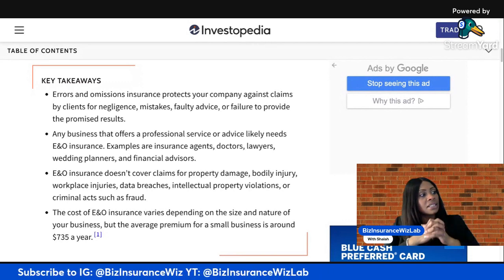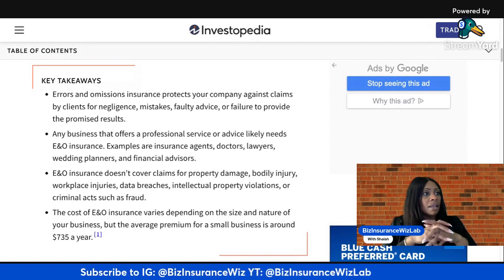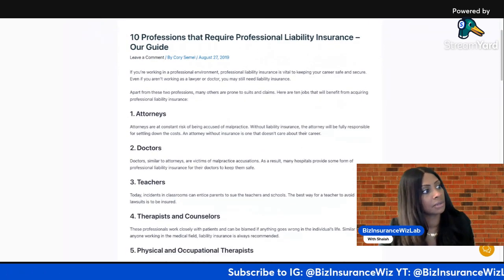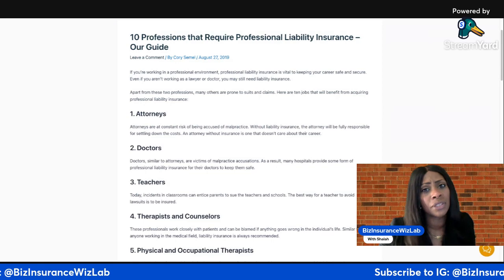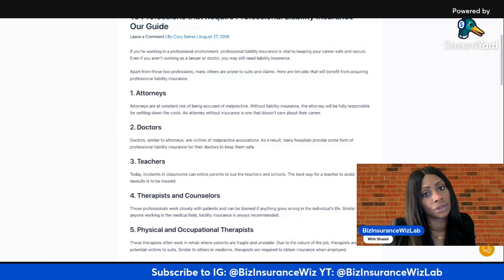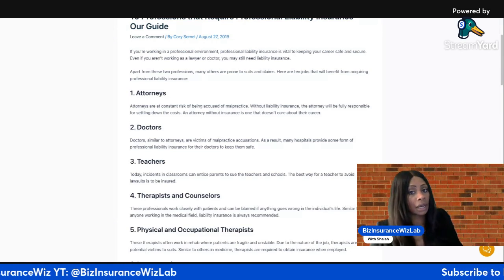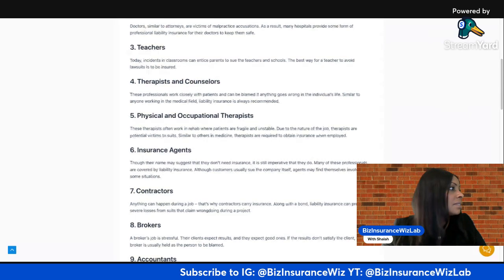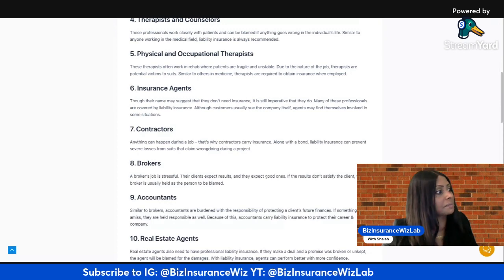Professional Liability - Errors & Omissions Insurance - Professional Services & Consultants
Professional Liability Insurance also known as Errors and omissions insurance (E&O) is a type of professional liability insurance that protects companies and their workers or individuals against claims made by clients for inadequate work or negligent actions.

Errors and omissions insurance protects your company against claims by clients for negligence, mistakes, faulty advice, or failure to provide the promised results.

Any business that offers a professional service or advice likely needs E&O insurance. Examples are insurance agents, doctors, lawyers, wedding planners, and financial advisors.

E&O insurance doesn’t cover claims for property damage, bodily injury, workplace injuries, data breaches, intellectual property violations, or criminal acts such as fraud.

The cost of E&O insurance varies depending on the size and nature of your business, but the average premium for a small business is around $735 a year.